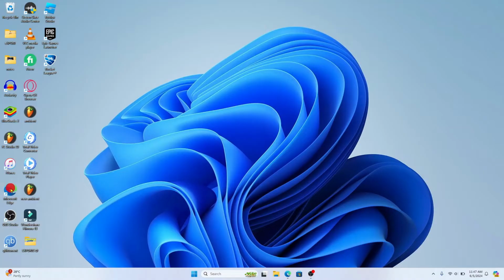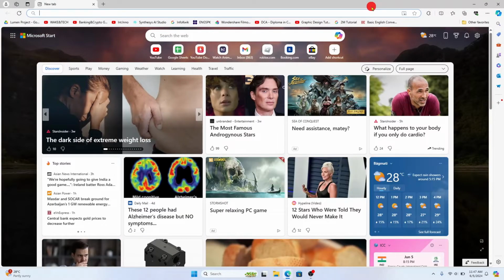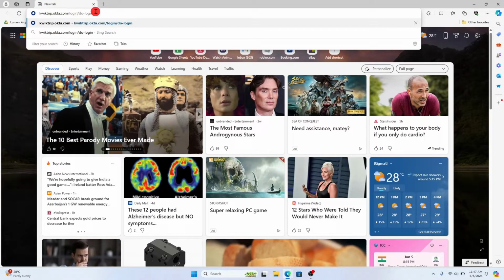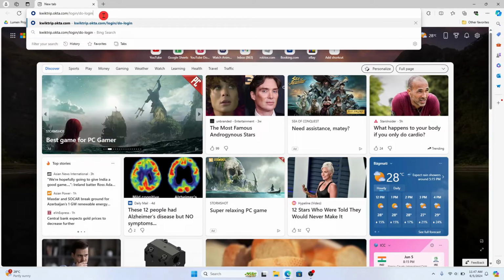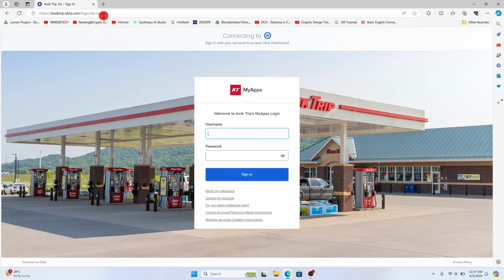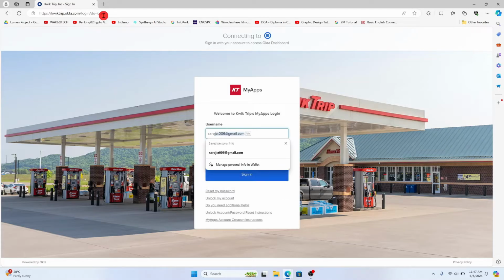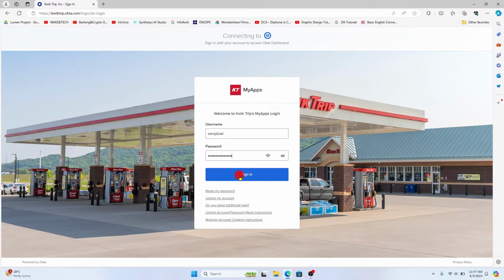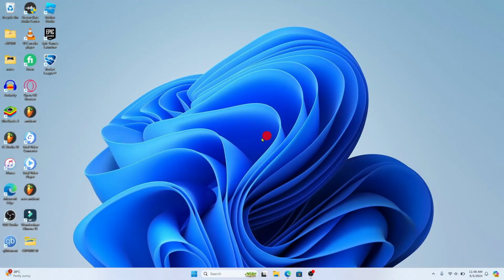Sign in Kwik Trip Employee Account: How to Login to Your Kwik Trip Employee Account? 2024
In this video, we'll guide you through the process of logging in to your Kwik Trip employee account. Whether you're a new team member or just need a quick refresher, we've got you covered with easy-to-follow steps to help you access your account and navigate the employee portal efficiently.